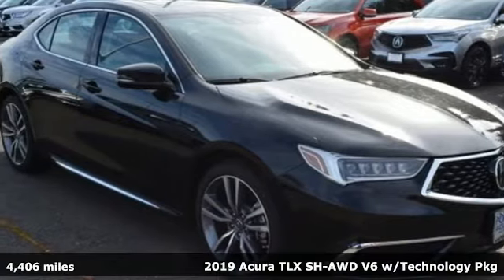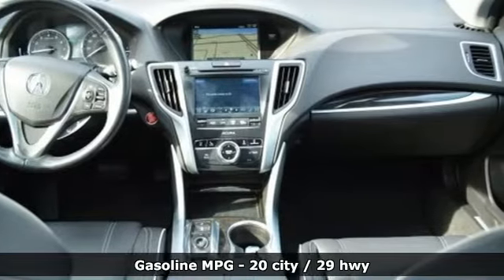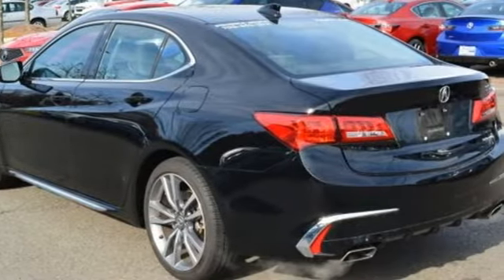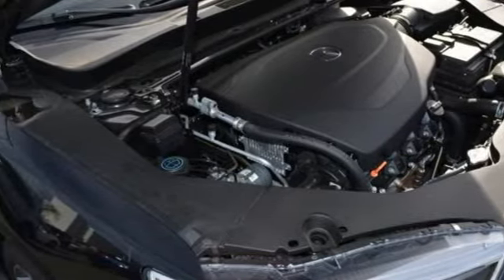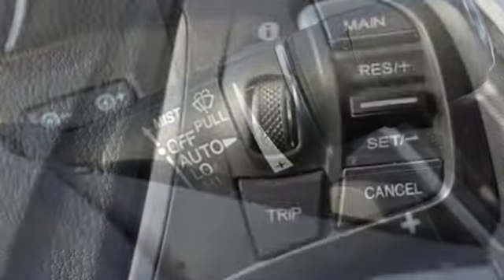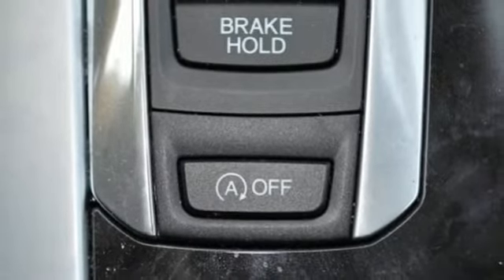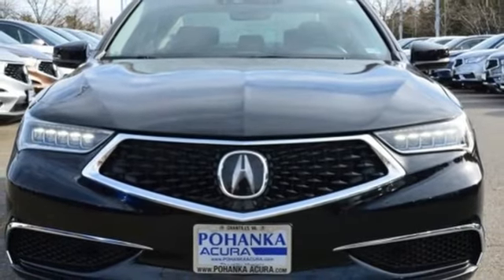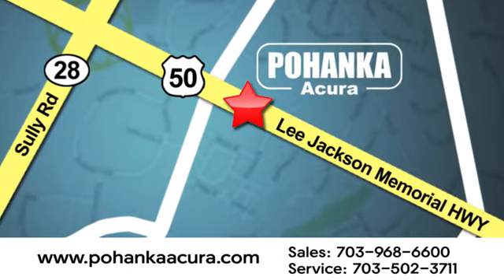Used 2019 Acura TLX Chantilly VA Acura Washington-DC, DC LAKA006020 - SOLD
Year: 2019
Make: Acura
Model: TLX
Trim: 3.5L Technology Pkg
Engine: 3.5L V6 SOHC i-VTEC 24V
Transmission: 9-Speed Automatic
Color: Black
Interior: Ebony
Mileage: 4406
Stock #: LAKA006020
VIN: 19UUB3F44KA006020
CARFAX One-Owner. Clean CARFAX. Certified. Crystal Black 2019 Acura TLX 3.5L Technology Pkg SH-AWD AWD 9-Speed Automatic 3.5L V6 SOHC i-VTEC 24V Blind spot sensor: Blind Spot Information System warning, Distance pacing cruise control: Adaptive Cruise Control (ACC) w/Low-Speed Follow, Emergency communication system: AcuraLink, Exterior Parking Camera Rear, Front dual zone A/C, Heated front seats, Low tire pressure warning, Navigation System, Power moonroof, Remote keyless entry, Steering wheel mounted audio controls, Turn signal indicator mirrors.brbrOdometer is 3001 miles below market average! 20/29 City/Highway MPGbrbrAcura Certified Pre-Owned Details:brbr * Powertrain Limited Warranty: 84 Month/100,000 Mile (whichever comes first) from original in-service datebr * Roadside Assistancebr * Warranty Deductible: $0br * Transferable Warrantybr * 1st scheduled maintenance, Complimentary 3-month AcuraLink trial, Complimentary 3-month SiriusXM Radio Service. Includes Trip Interruption, Rental Vehicle Reimbursement and Concierge Servicebr * Vehicle Historybr * 182 Point Inspectionbr * Limited Warranty: 24 Month/100,000 Mile (whichever comes first) after new car warranty expires or from certified purchase datebrbrbrAll prices exclude taxes, title, license, and dealer processing fee of $799.00. Published price subject to change without notice to correct errors or omissions or in the event of inventory fluctuations. All features not on all vehicles. Vehicles shown are for illustration purposes only. MPG is based on 2016 EPA mileage ratings. Use for comparison purposes only. Your actual mileage will vary, depending on how you drive and maintain your vehicle, driving conditions, battery pack age/condition (hybrid only), and other factors. MPG is based on 2017 EPA mileage ratings. Use for comparison purposes only. Your mileage will vary depending on driving conditions, how you drive and maintain your vehicle, battery-pack age/condition (hybrid only), and other factors.

Address:
13911 Lee Jackson Highway